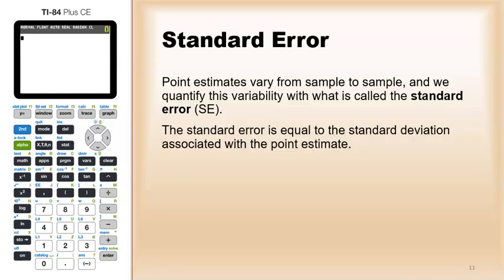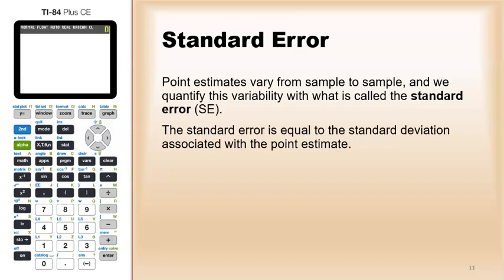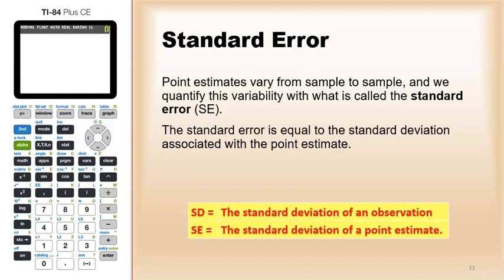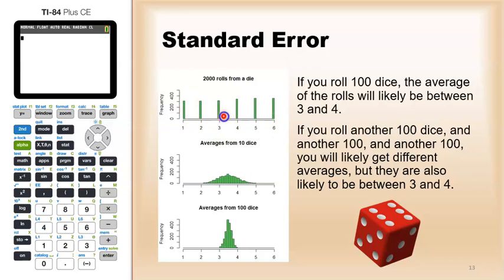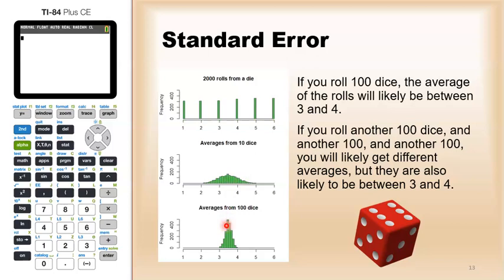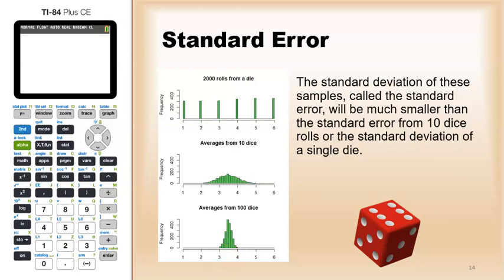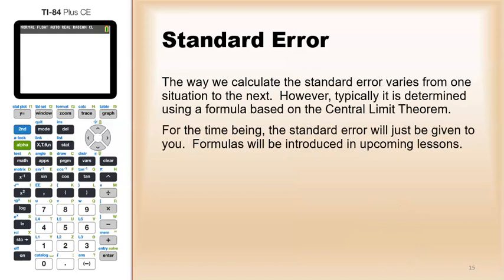24 3 Standard Error